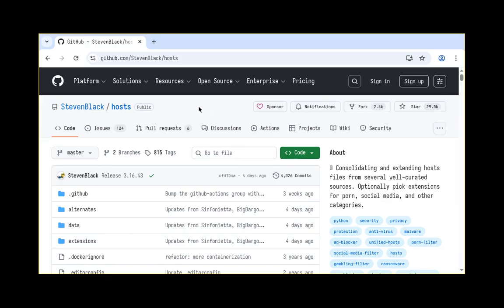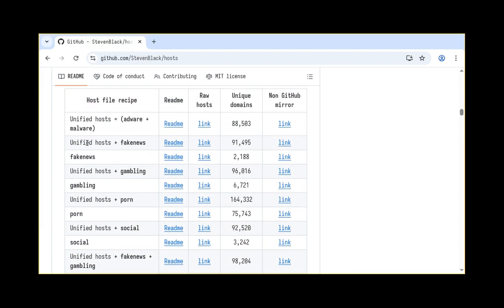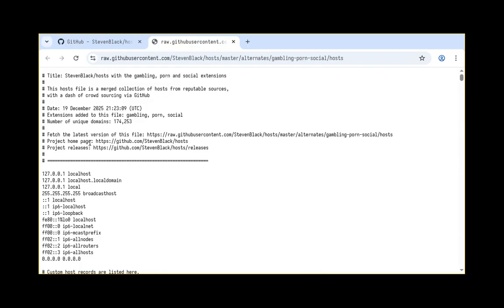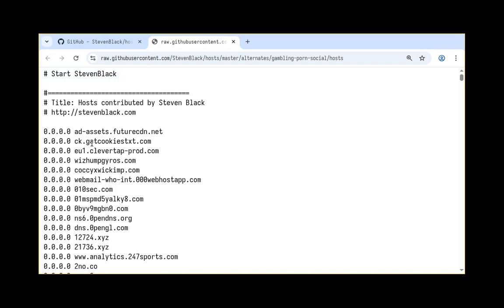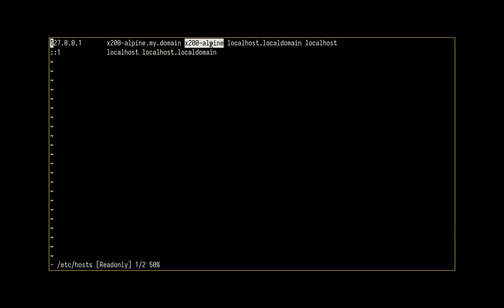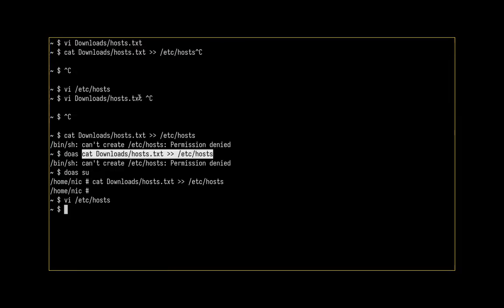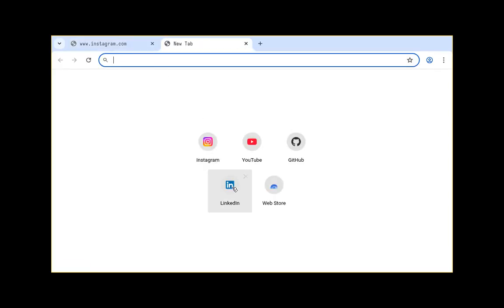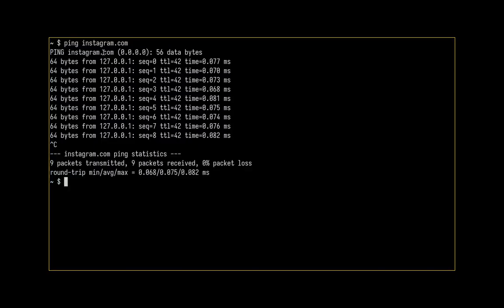how I block all ads, trackers & trash without browser add-ons